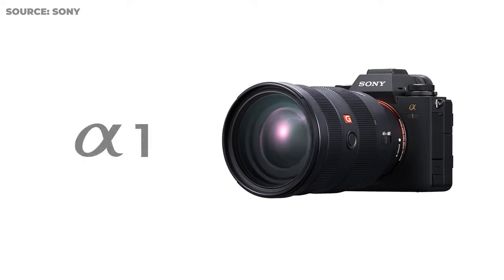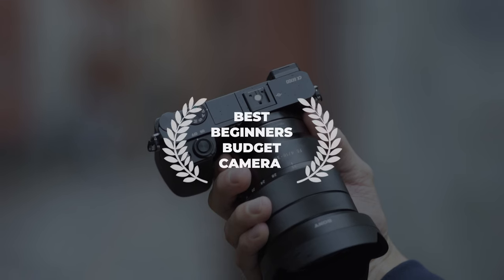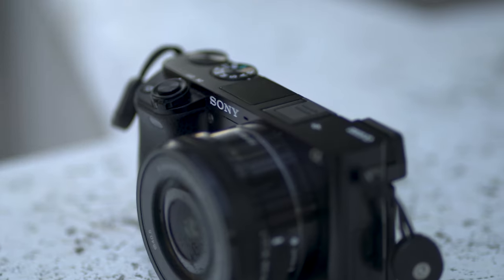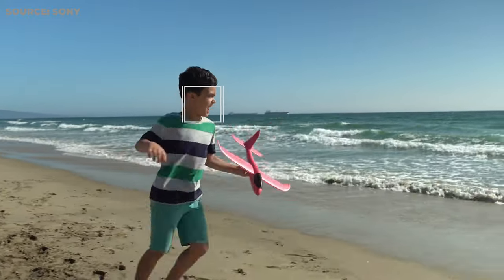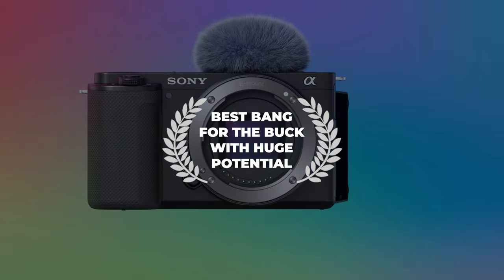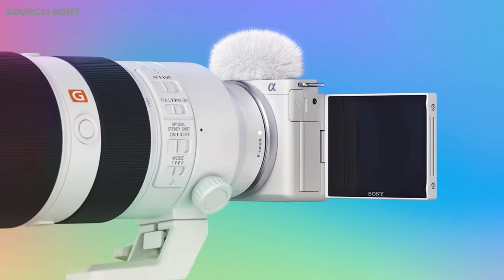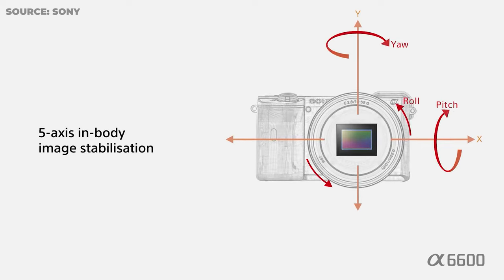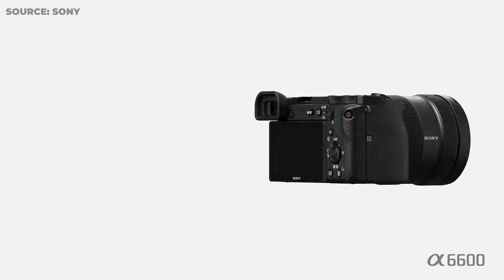5 Best BEGINNER Sony Cameras in 2022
I divided this video in 5 Categories and tell my thoughts which is the best Sony BUDGET beginner mirrorless camera in each of the categories depending on your needs.

0:00 - The 5 Categories
0:53 - Best BEGINNERS Budget Camera
1:43 - Best Budget PHOTOGRAPHER Camera
2:16 - Best Camera for the MONEY - or
4:12 - Best Budget Camera for VIDEO
5:10 - Best FIRST Full Frame Camera - or
6:43 - Which Camera Will YOU Choose?

THE GEAR I USE & RECOMMEND